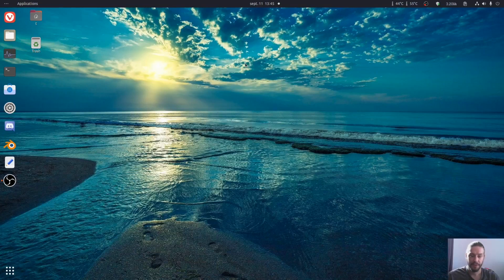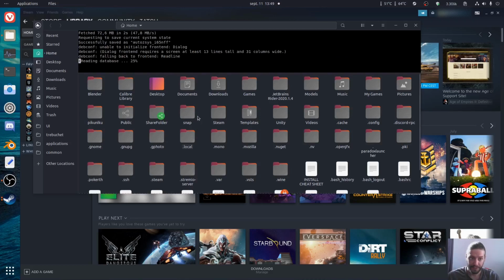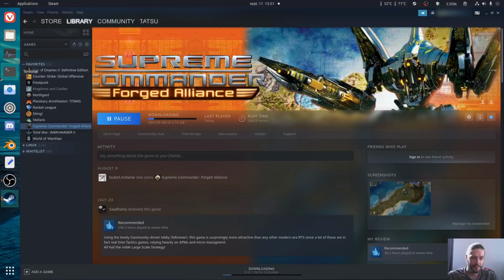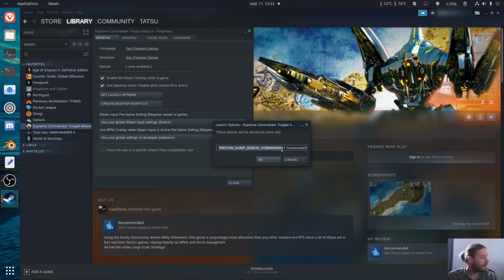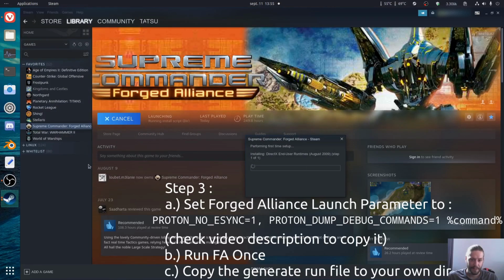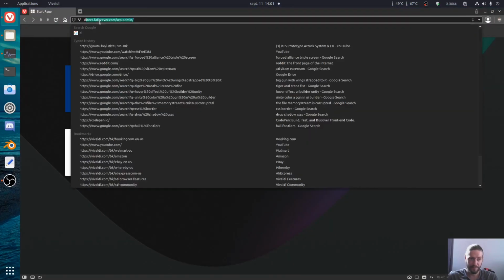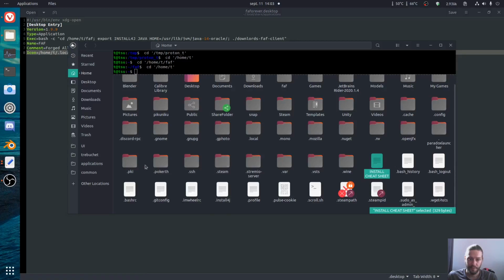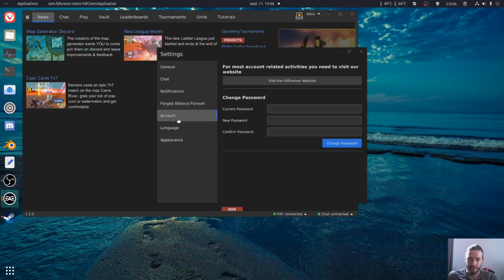Supreme Commander Forged Alliance + FAF on linux. HOWTO (Outdated check video description)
Intro and removing previous install: (0:00)
Step 1 open steam enable steam play for all titles and install FA: (4:34)
Step 2 install java 15 (It's 15 now!) : (5:40)
Step 3 add FA launch parameters run FA and recoup the run file generated by steam: (9:44) for openjre it's simply sudo apt install openjdk-17-jre
Step 4 download and install FAF: (12:46)
Step 5 add the run arg to FAF: (17:05)
Step 6 GLHF: (17:45)